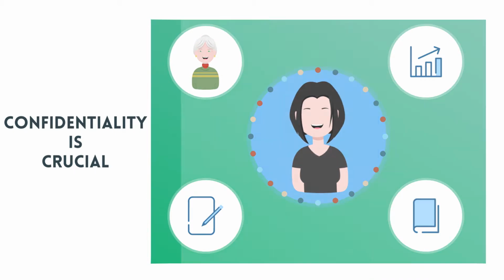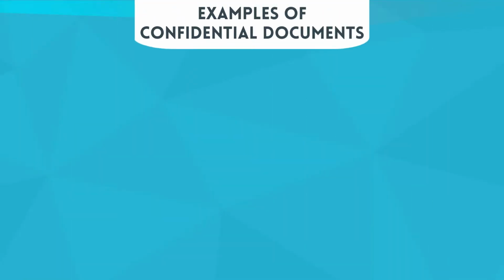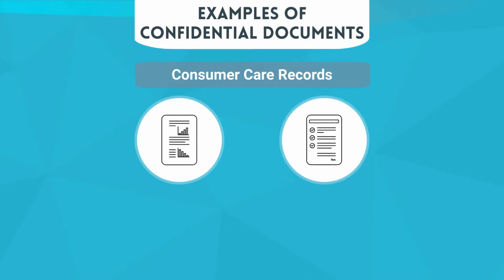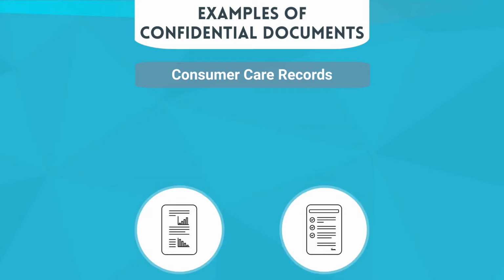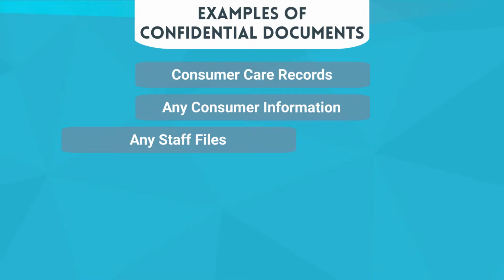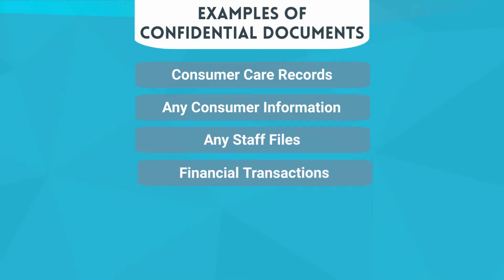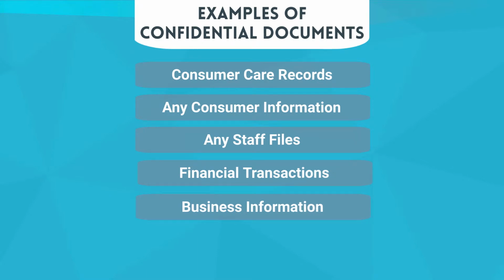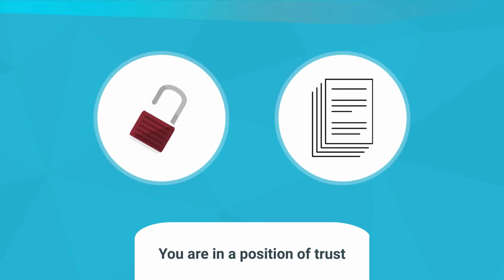BallyCara - Privacy and Confidentiality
An overview of BallyCara's policies that relate to Privacy and Confidentiality. Produced using PowToon, by BallyCara People and Culture Team.